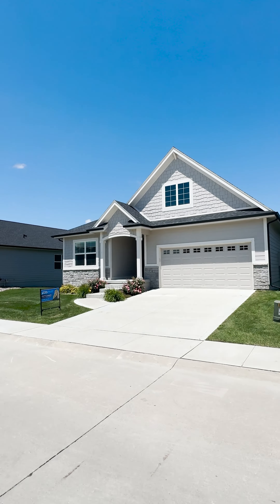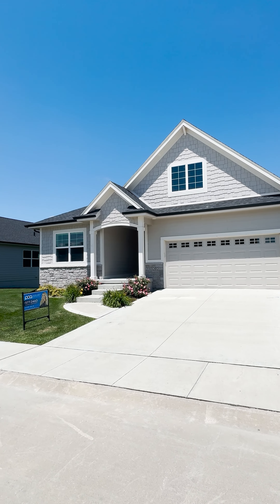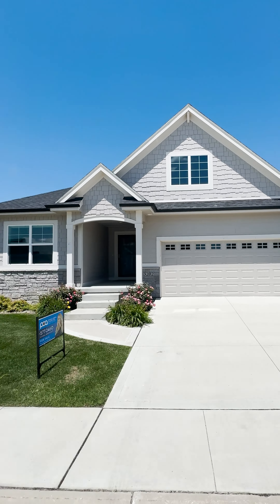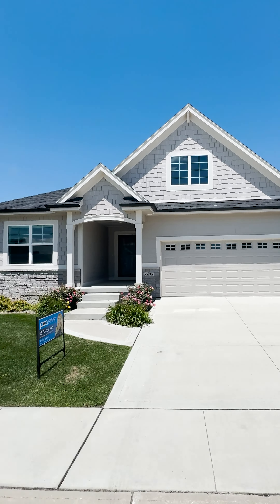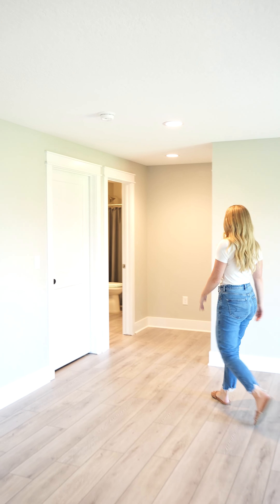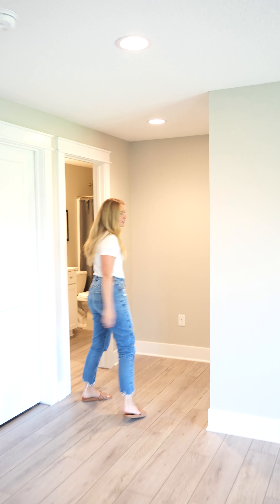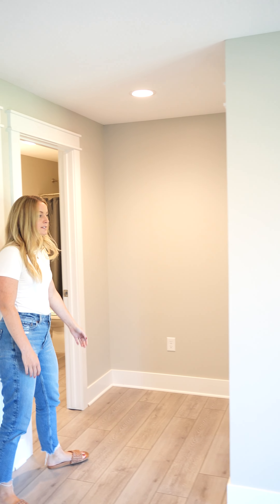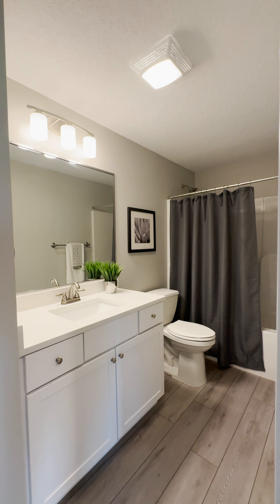3202 NE 4TH LANE | ANKENY, IOWA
Sophisticated, spacious and low maintenance living in this Villa at Deer Creek! Nestled on the quiet outskirts of Ankeny with quick convenience to all the nearby amenities Ankeny has to offer. When you walk into the main level you have a spacious entryway with 2 bedrooms and 1 bathroom to your left. Walking into the open concept living space you are greeted with scenic views of nature and privacy. The kitchen includes quartz countertops with a 6ft island. Off the main living area is the primary suite including a large bathroom and walk in closet. The finished walkout basement includes another large living area, bedroom and full bathroom. over 2200+ sq ft of finish in this beautiful ranch home with low maintenance living including snow removal, lawn care and irrigation system. Schedule your showing of this rare find today!